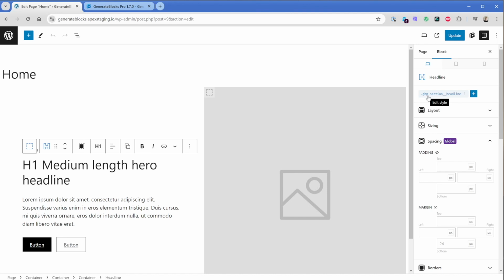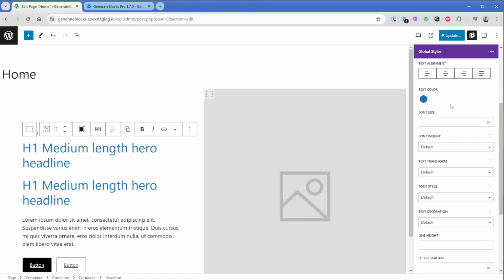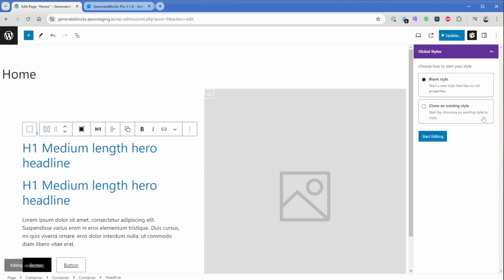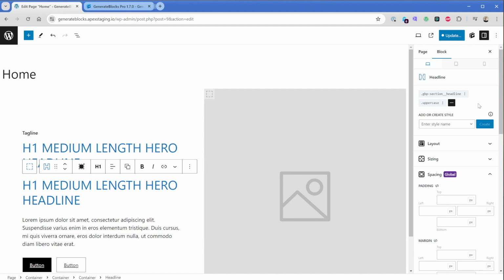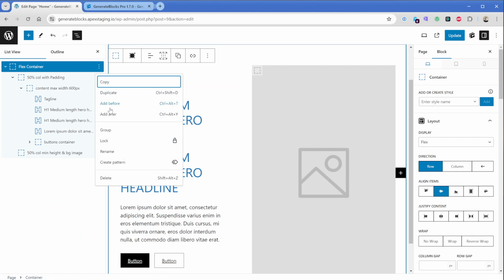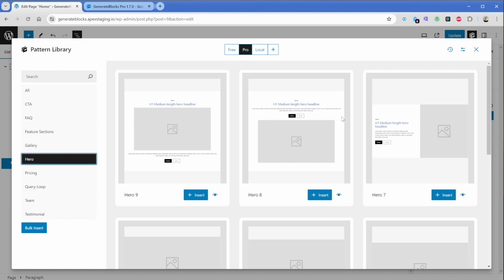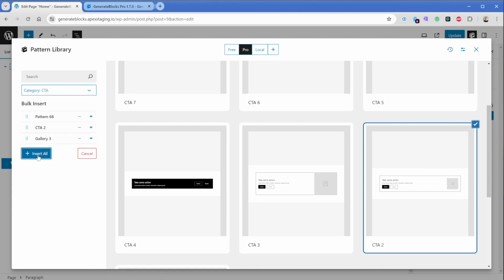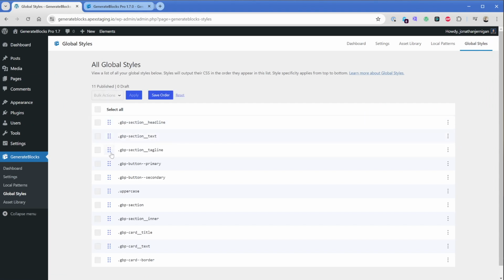What's New in GenerateBlocks Pro 1.7 - Overhauled Global Styles and Pattern Library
Everyone here on the GeneratePress team are excited to share with you a quick look at the new features available now in GenerateBlocks Pro version 1.7.

This release brings an overhaul of the global styles system in GenerateBlocks, which makes it far more powerful, more flexible, and lays the foundation for more amazing features to come.

In this video, you'll see live demonstrations of the new features.